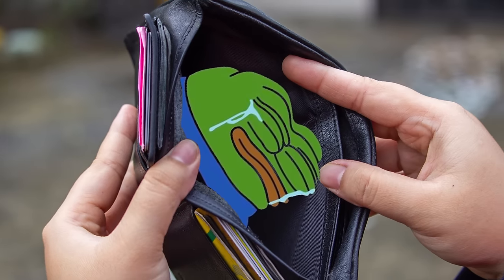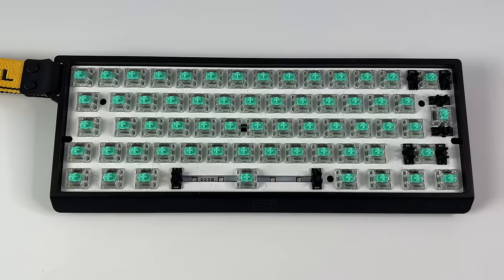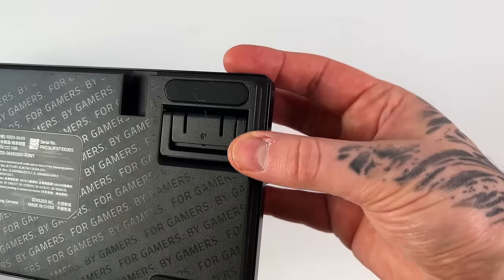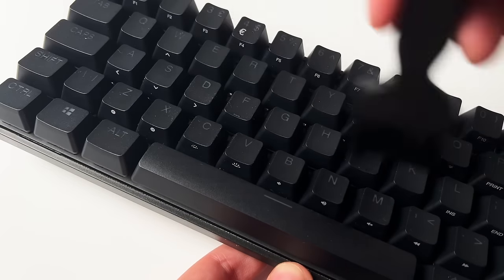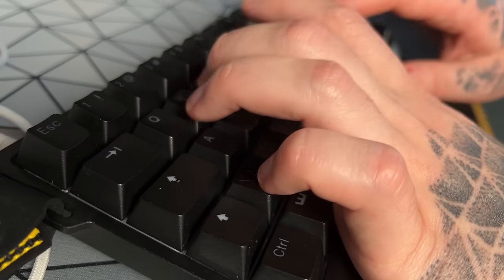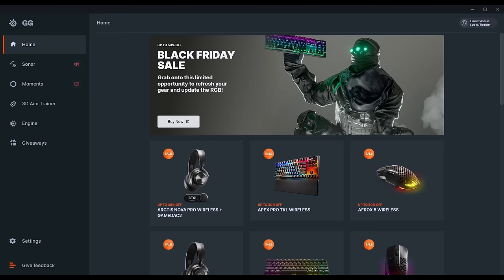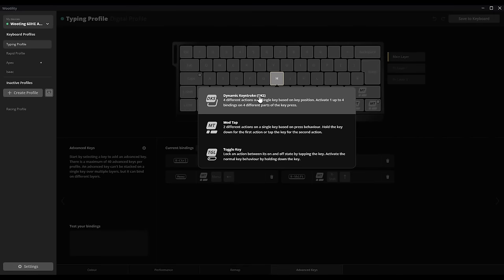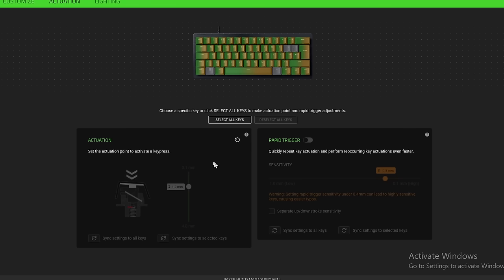What's the BEST gaming keyboard in 2023?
(aff)

In this video we compare some of the best gaming keyboards available on the market against each other. Who will win? Watch the video lol

(Amazon aff)